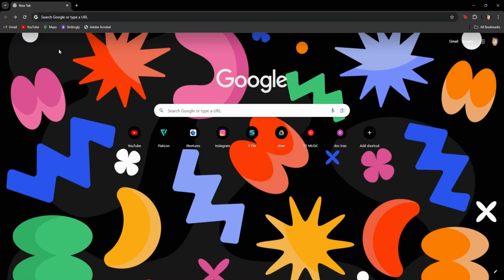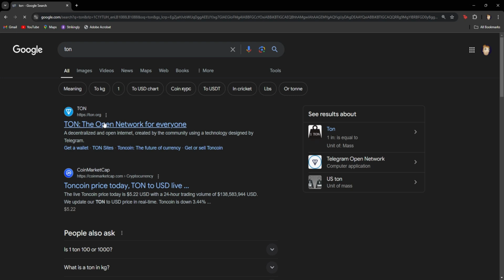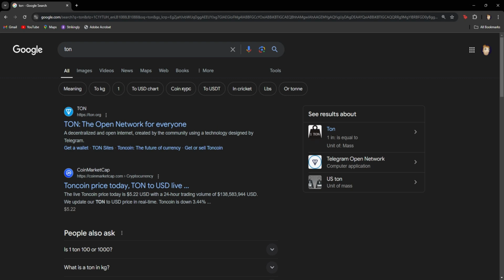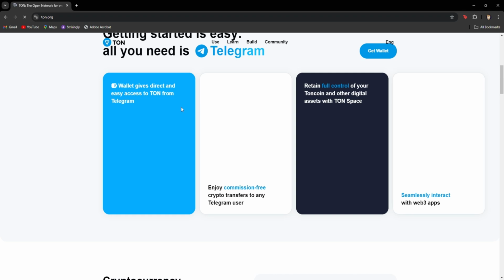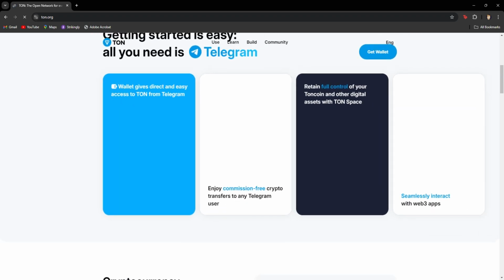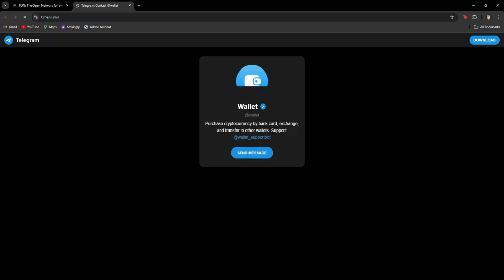How to Earn $TON Passively (BEST METHOD)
Want to earn $TON tokens passively? In this video, we’ll show you the BEST method to generate passive income with $TON tokens. Follow our step-by-step guide to start earning TON effortlessly and maximize your profits with minimal effort!